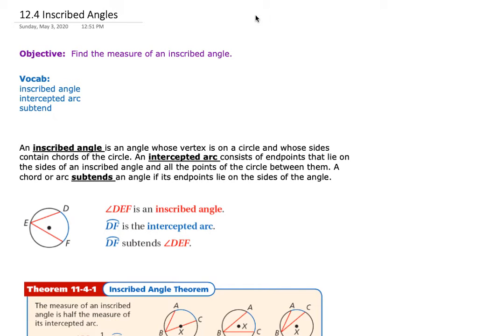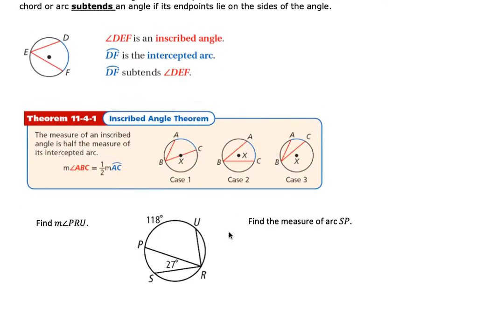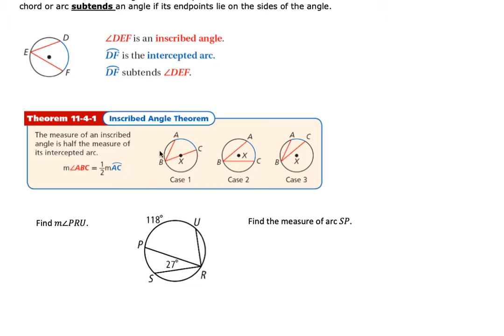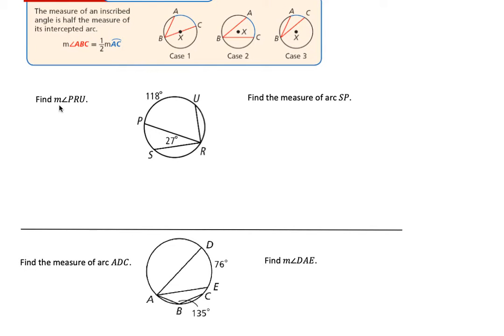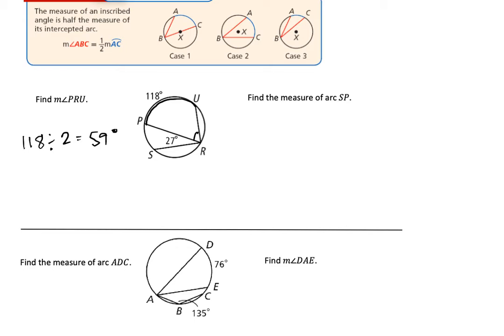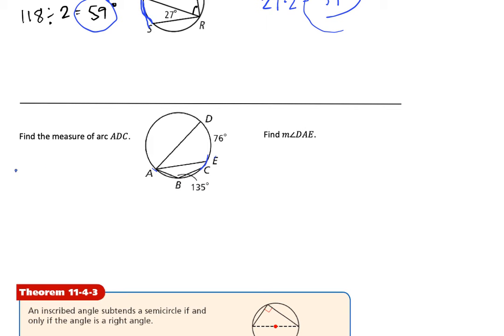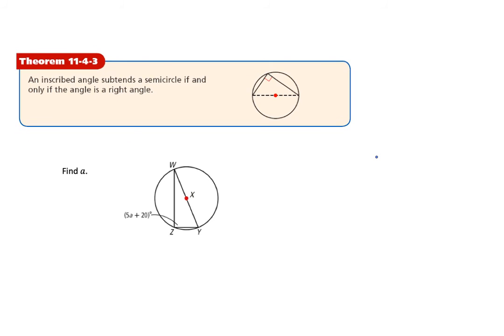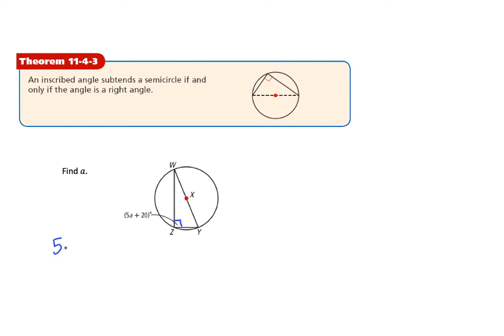Geometry- Inscribed Angles